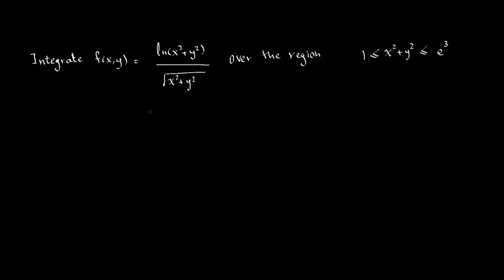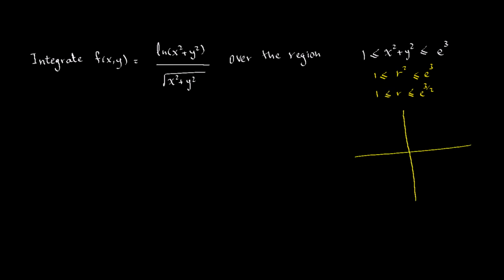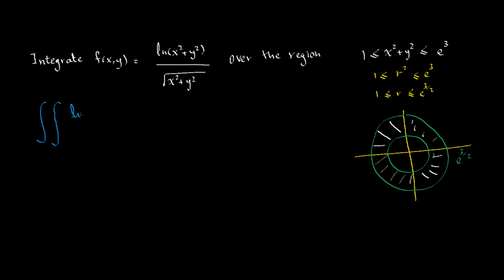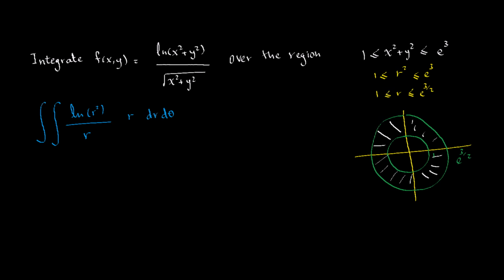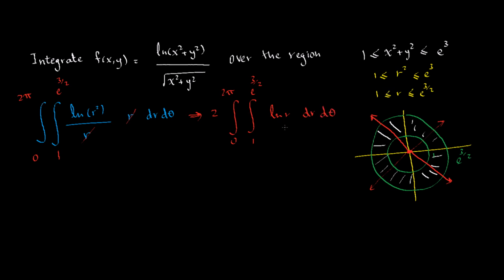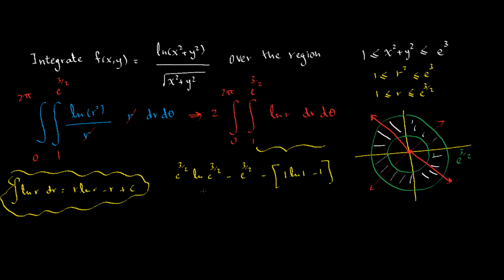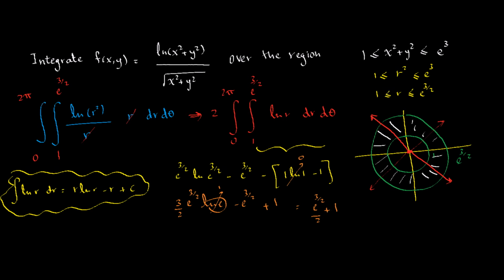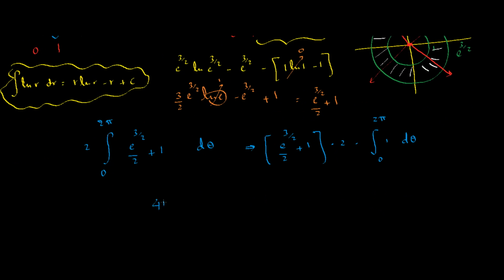Double Integration using polar coordinates - example 1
Double Integration problem using polar coordinates.